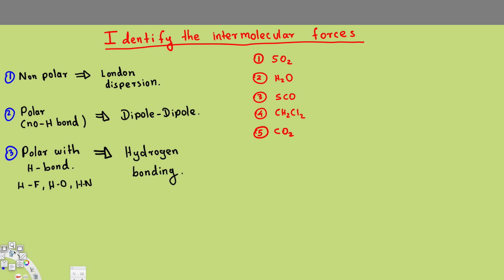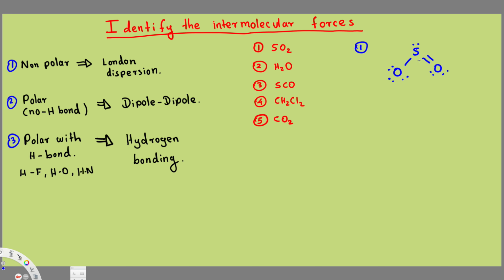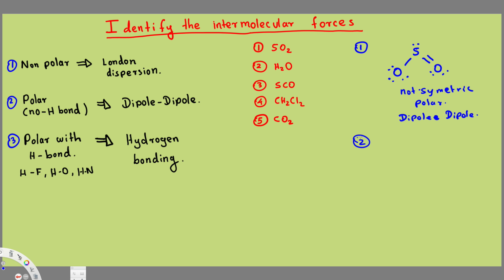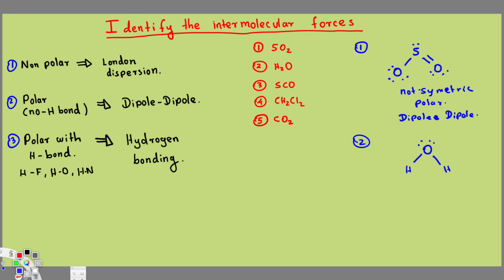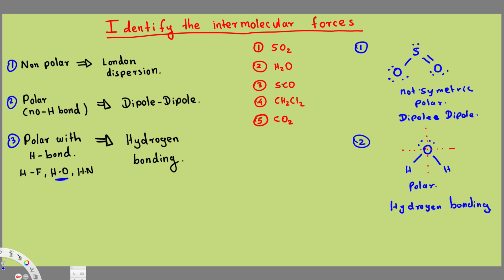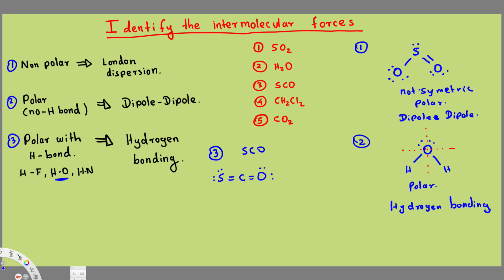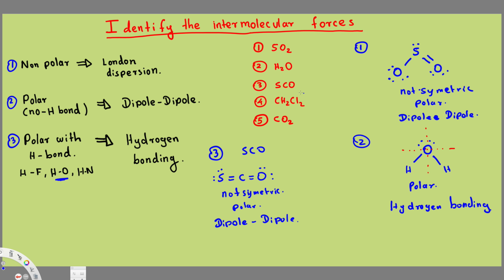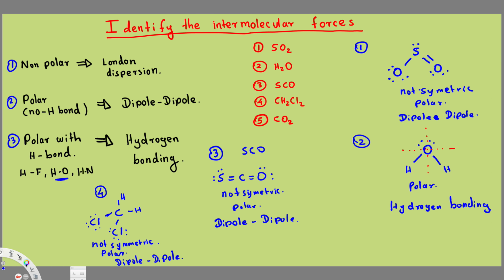Identify the intermolecular forces - Topics in General Chemistry